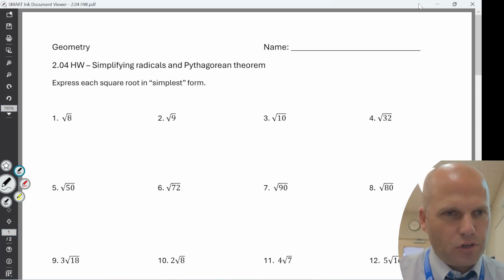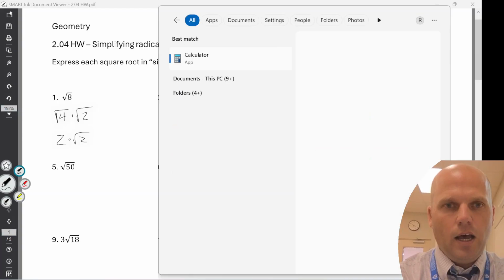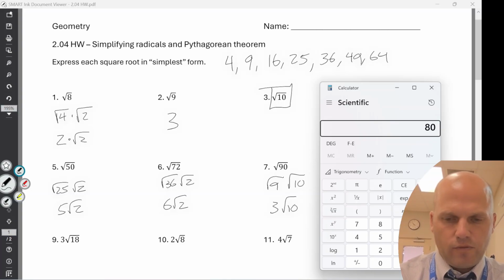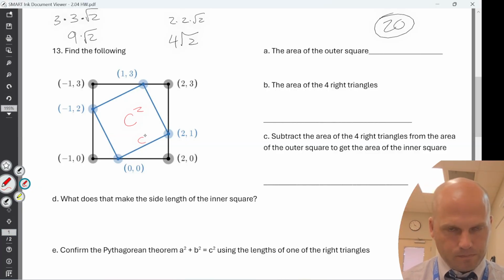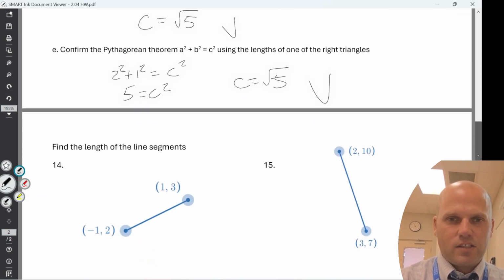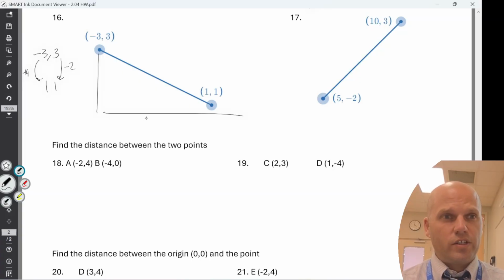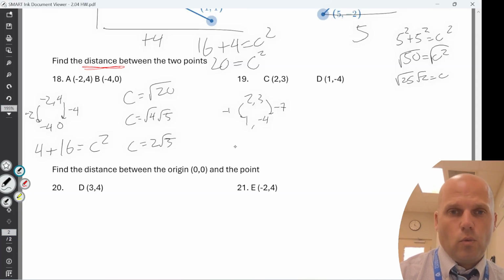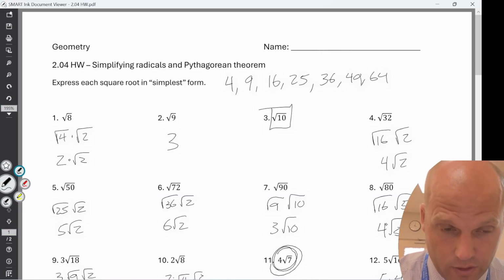Geometry - 2.04 HW